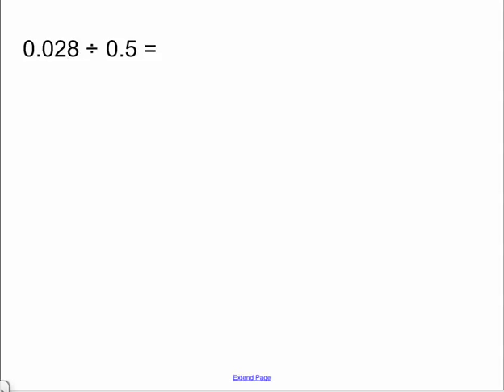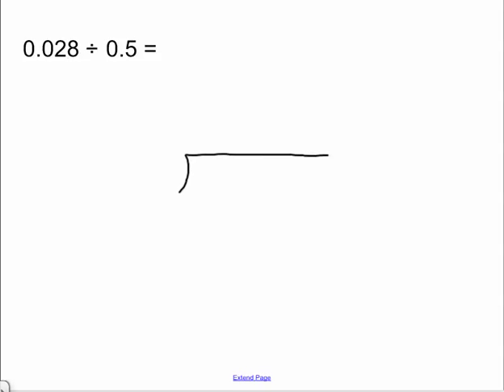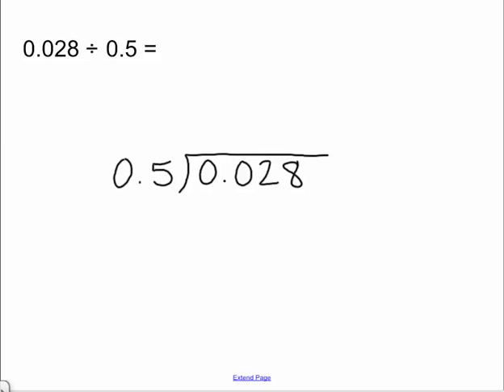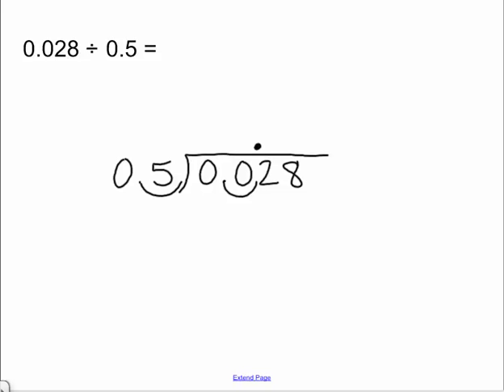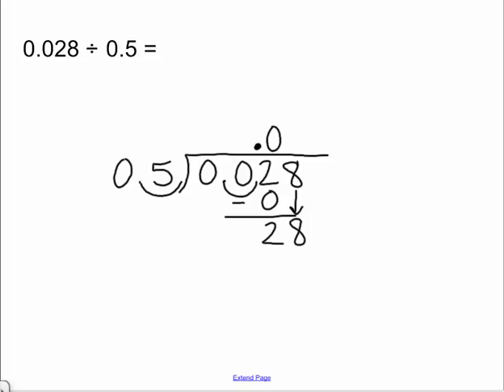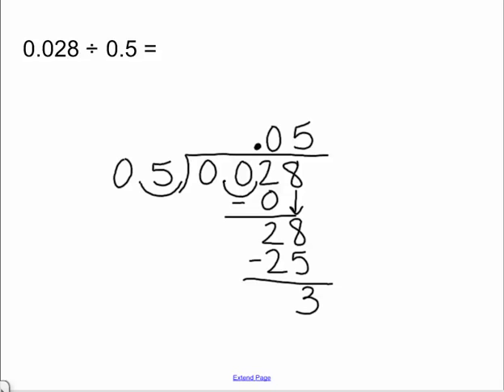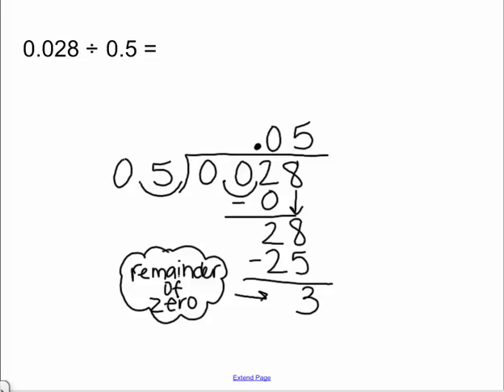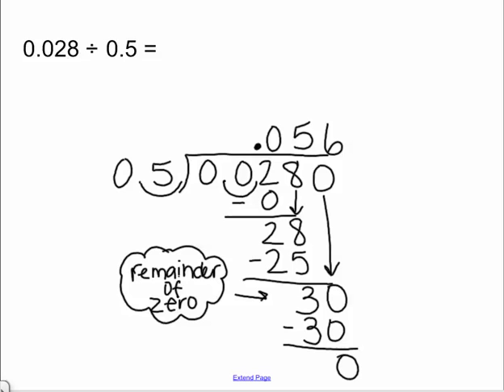Dividing Decimals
Here's a great example of how to divide decimals.